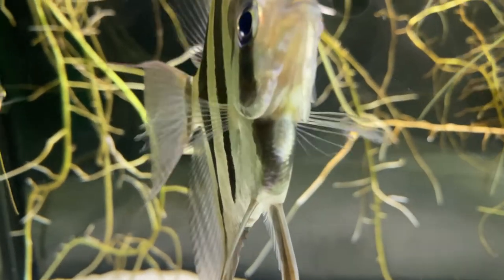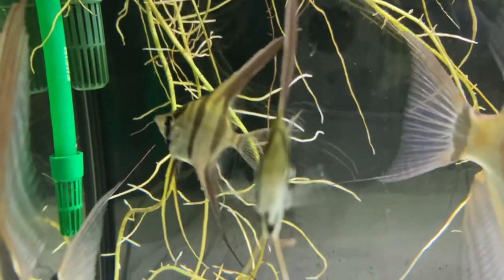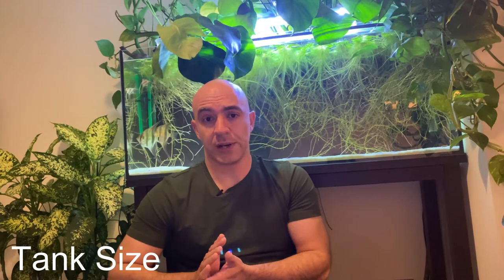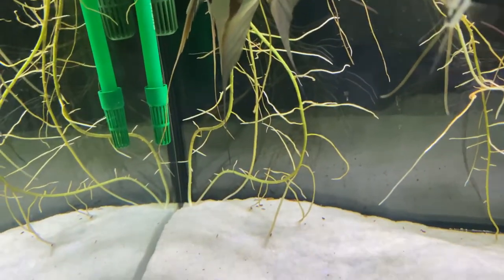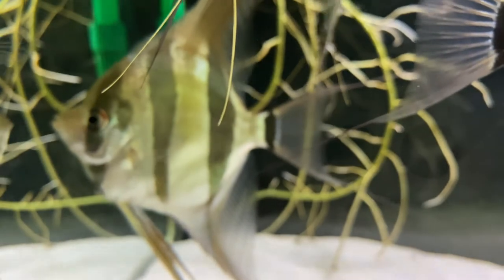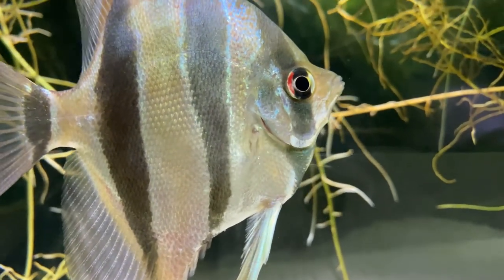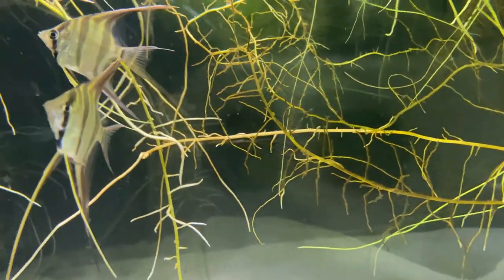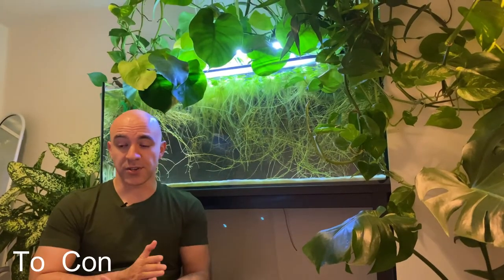Guide to Altum Angel Fish Pterophyllum altum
My guide to keeping and purchasing Altum angels